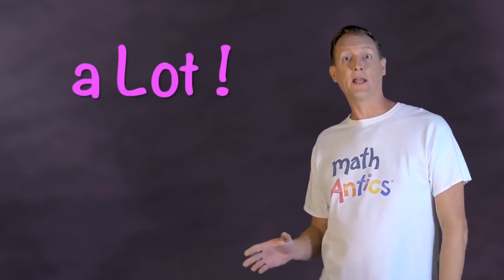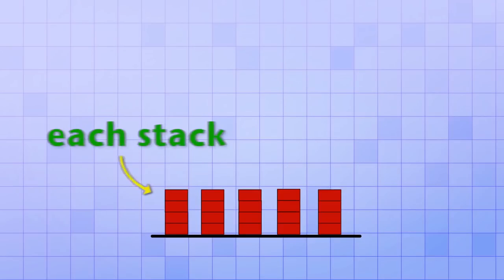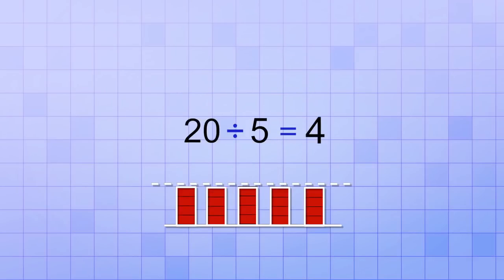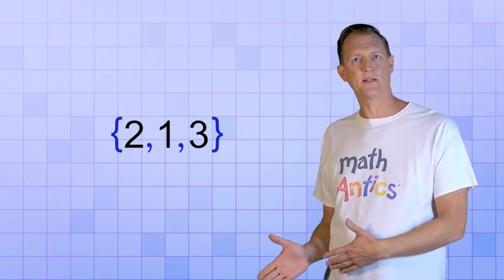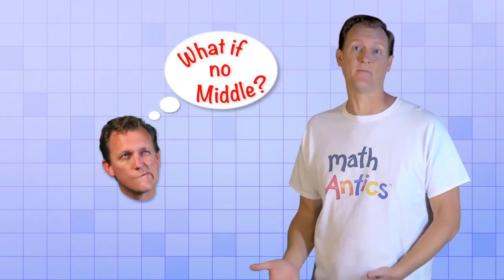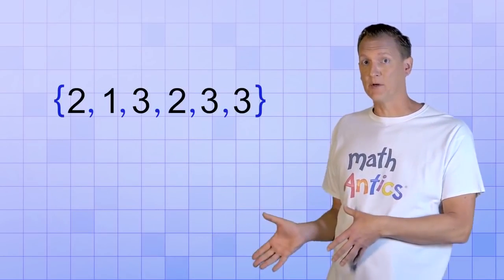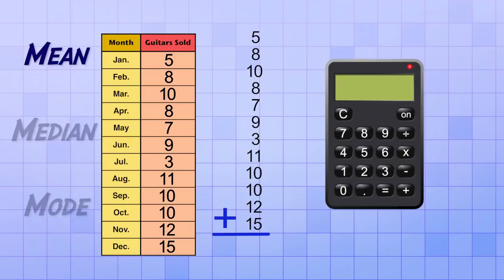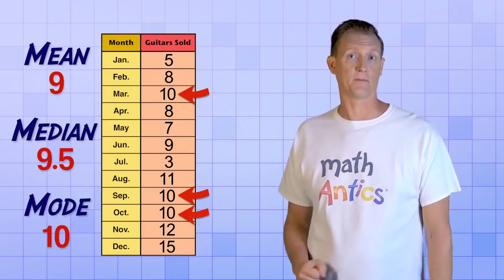Mean, Median and Mode